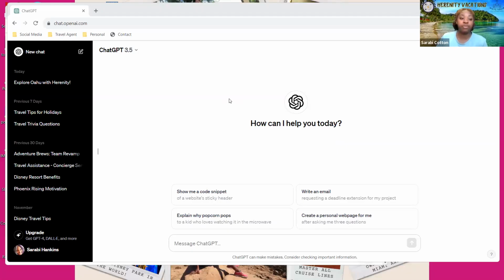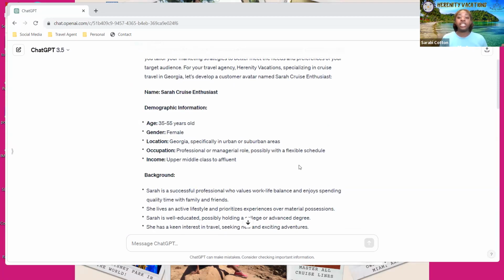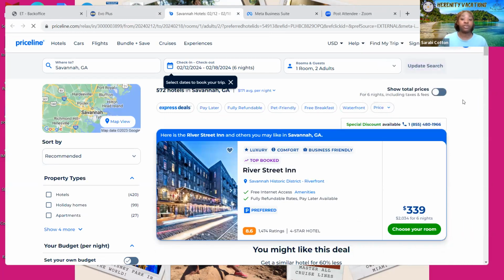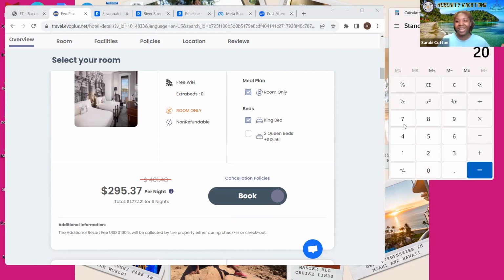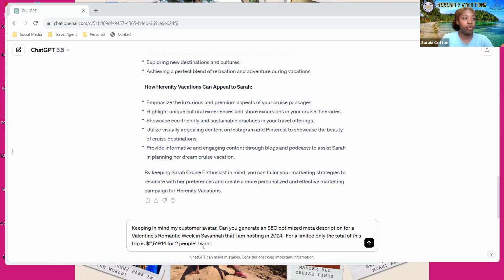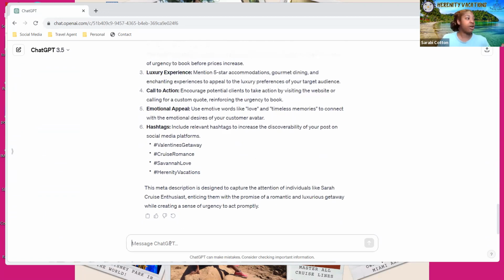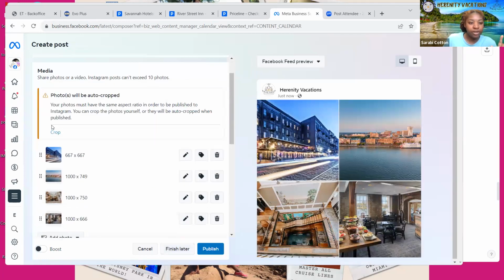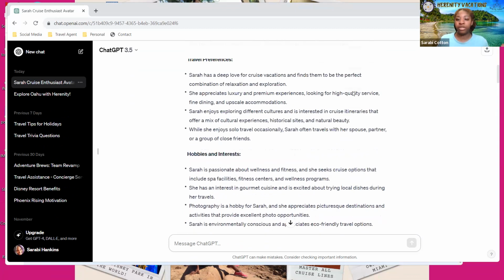Using AI for Evo Plus Mock Bookings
Create a week's worth of mock bookings using AI and Evo Plus!  You will learn how to customize your travel page to reflect your ideal clients.